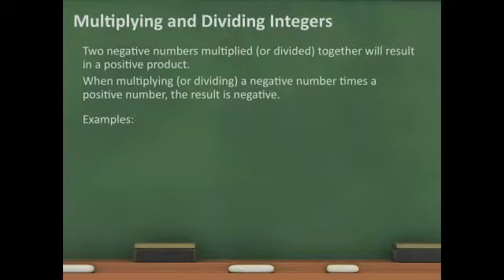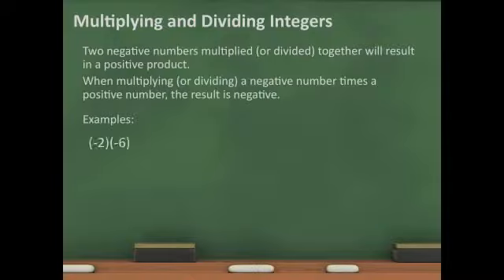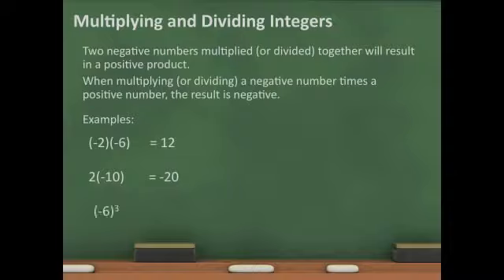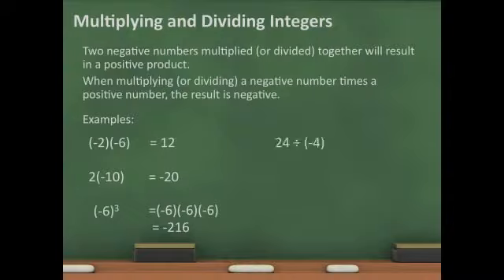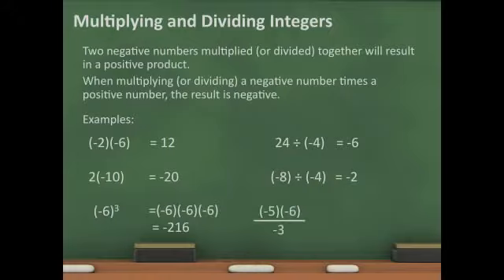TSI-04 Integers 4: Multiplying and Dividing Integers